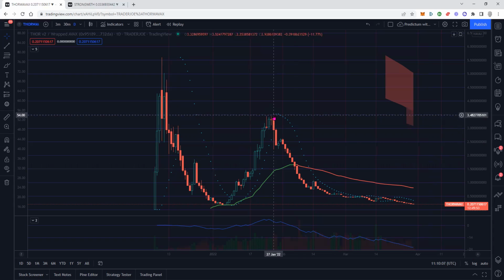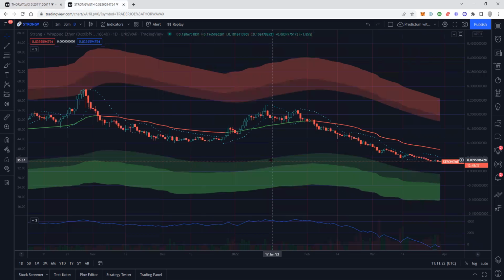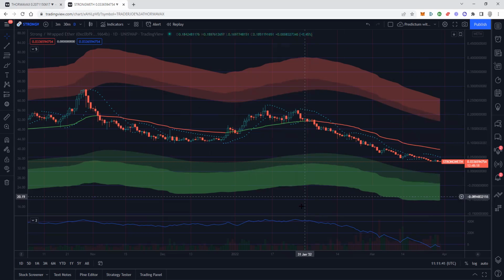When to compound and when to sell your Node rewards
When to compound and when to sell?